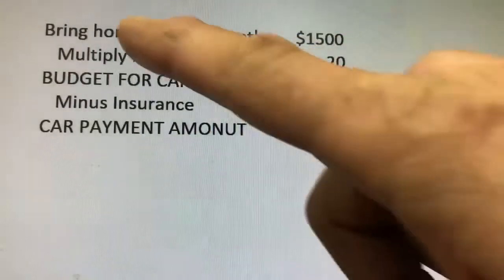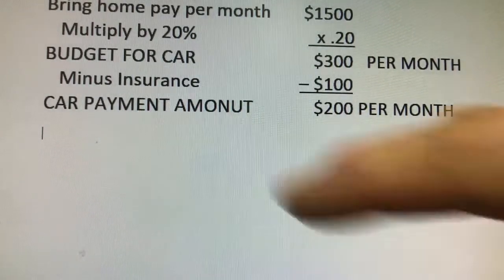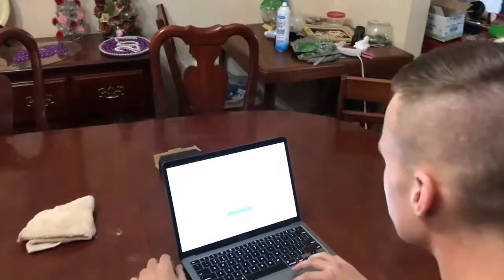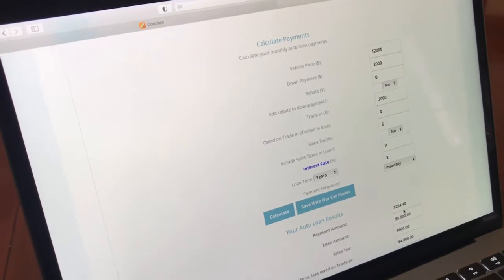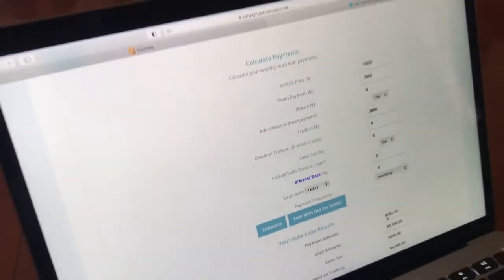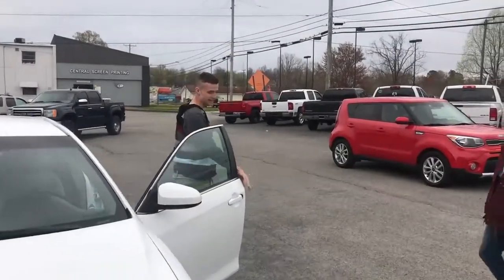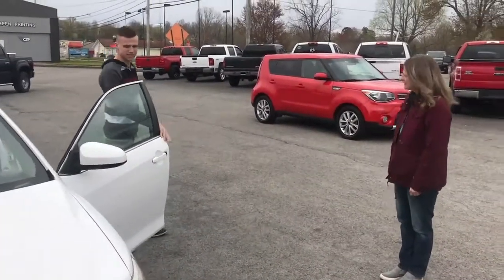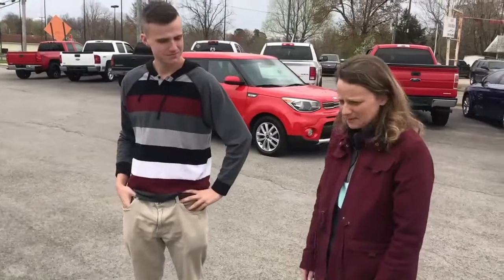5 Tips for Buying a Used Car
This was reuploaded due to a missing scene that was crucial to the video.

In this video (That isn't about math this time!) I talk about the best 5 days to buy a used car.